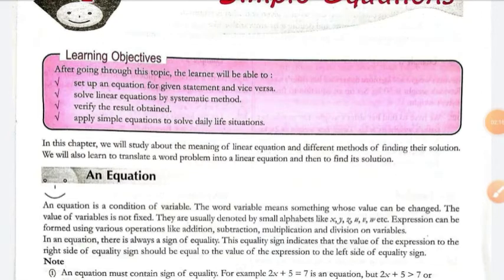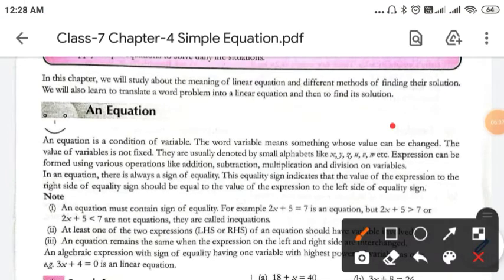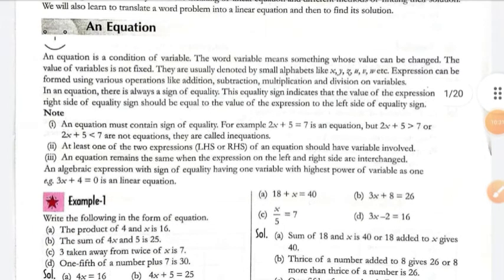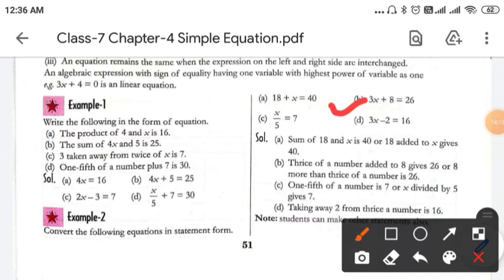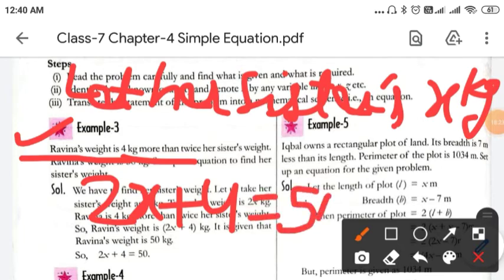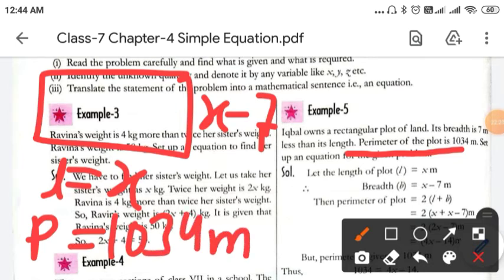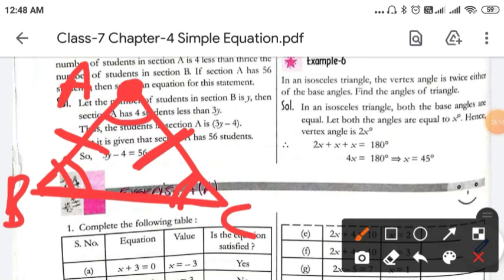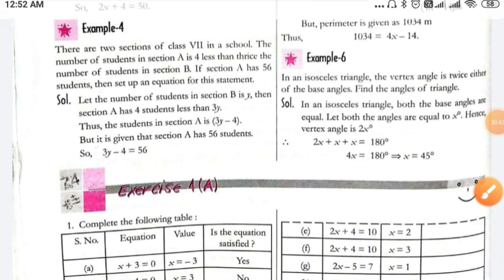Simple Equations | Chapter-4 | Introduction | NCERT Class-7 Maths Solutions | Complete Theory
Students in the junior class study the concept of simple Equations. this concept is often confused and a lot of mistakes are committed in converting any statement into equation. Watch this video and learn EASIEST METHOD TO UNDERSTAND THE CONCEPT OF SIMPLE EQUATION AND HOW TO CONVERT ANY STATEMENT INTO LINEAR EQUATIONS.

Class-7
Subject- Mathematics

Simple Equations
Variables
Coefficients of variables
definition of variable
identification of variables
mathematical operations
Algebraic expression
Linear equations
linear equation in one variable
degree of variables
maximum power of variables
identification of simple Equations
Converting simple equation into the statement
converting statements into simple Equations
conversion of statement into linear equations.

More useful Videos links

This video is about the simple Equations or linear equations in one variable. It gives you the complete basic explanation about the all Concepts of linear equations.

Press the like button 👍👍👍👍 and Bell icon 🔔🔔🔔🔔to never miss a video update.

Amritesh Tutorial is always with you.